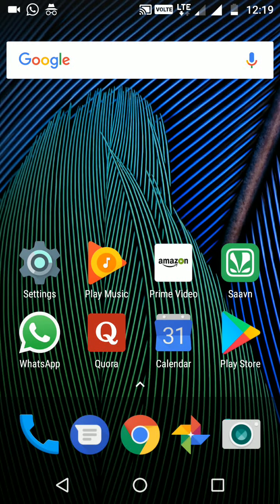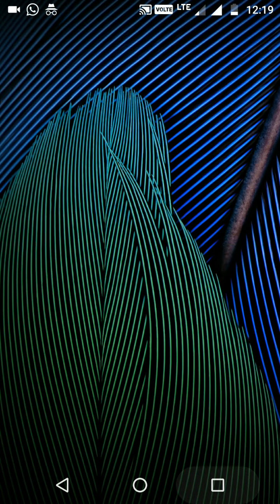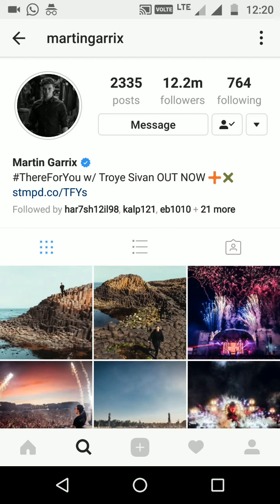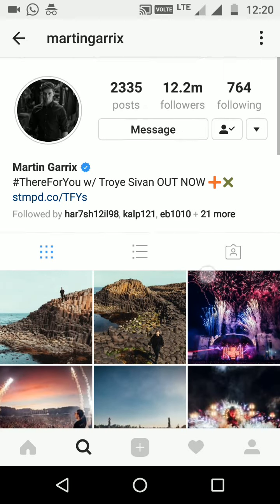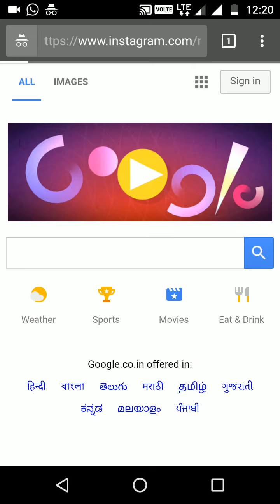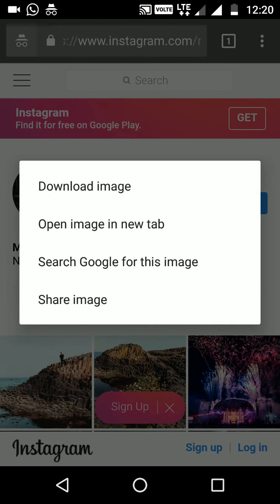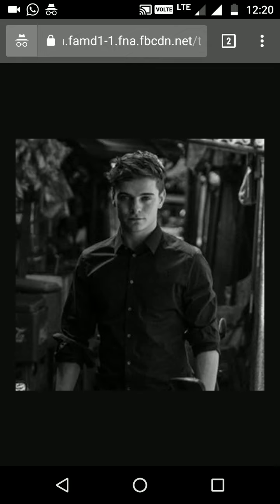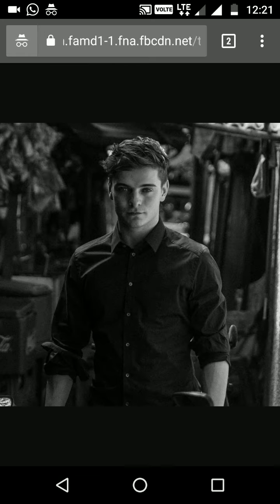How to see any Instagram user's DP in Full Original Size | TechHacks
See any Instagram user's Profile Picture
This method applies for Open and Private user.